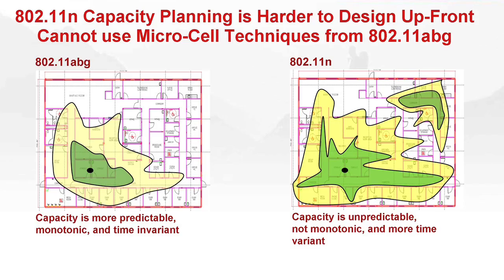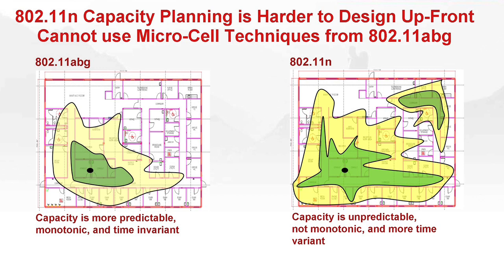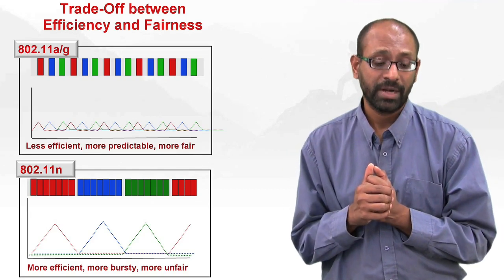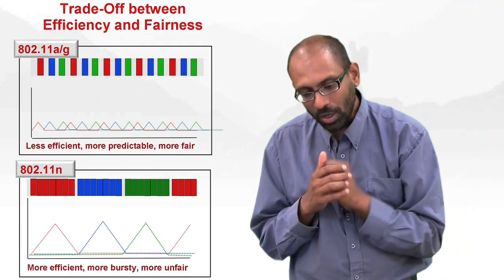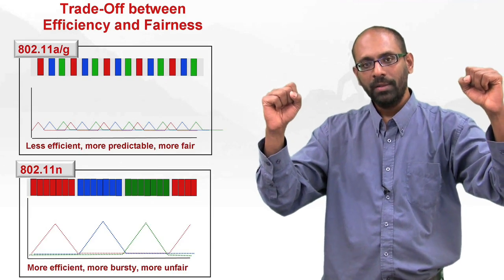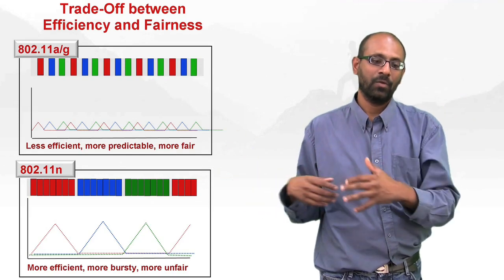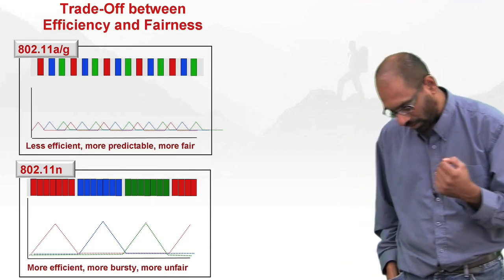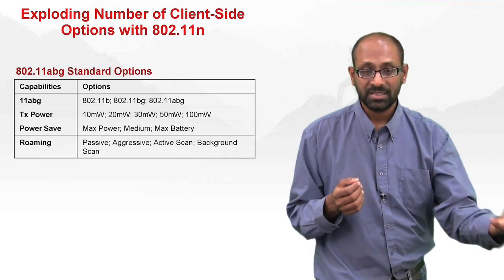WLAN: 802.11n Impact - Part 7: Scalability & Network Impact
802.11n Impact, Part 7 of 8  - Wireless Network Scalability

Now let's look at the network impact. I already alluded to the fact that 802.11n is much more spiky and erratic. This graphic shows you, in fact, from a real-world example what sort of coverage pattern you can expect. The dot over here -- the black over here -- shows you the location of the access point, and what you'll see, is if you're using ABG the rate-range curve is essentially more monotonic. The rate monotonic decreases as you go further away. But with 11n, because of the MIMO recombination, you might get low rates and then suddenly your rate might spike up, then again you get low rates, suddenly it might spike up again. The solution of predictability being much harder.

Now what is the impact of not being able to predict? You can't really put access points on different channels and assume that you can get the coverage pattern right because you don't know how far signals propagate. You don't know how signals interfere. The network itself has to have the ability, at packet-level timescales, to resolve co-channel interference. You cannot design it away by trying to put neighboring APs on different channels because you don't know who the neighbors are. The definition of neighbors are where signals collide. You don't know who your neighbors are, therefore you don't know who to avoid.

So now let's move onto the next key point, which again, it's an implication of the burstiness. Notice obviously there's a price to pay for every technique of advancement. 11n increases efficiency through burstiness, and therefore there are some tradeoffs. Now the graphic on the top shows you how you can get fairness with 802.11abg. Now, with a technical legacy wireless LAN network, if I'm an access point, I'm transmitting to three stations, I can transmit one frame to each. One, one, one. Round robin. With 11n, if you do round robin, you lose the benefit of bursting because one of the main principals of bursting is you only burst to one receiver. It is not that you just access the channel and you burst on the entire channel for a single contention round. Now, there is a WMN mechanism called TXR that allows you do that, but the core 11n way of increasing efficiency is by bursting a whole sequence of frames to the same receiver.

Now if you look at the graphic below, notice that even though you increase the total amount of frames sent, if you look in short timescales, you're essentially giving the channel to one receiver, bursting its queue out and then going to the next one and then going to the next one. So in other words, rather than it being a fast round robin, it is a slow round robin with large bursts. You will look at this and say that doesn't really matter because over a period of time, fairness is fine, so it equalizes. That's true, except that some protocols like TCP are self-clocked. The more you send, the more it will try to send back.

So notice that when you combine MAC-level burstiness with an end-to-end protocol that tries to eat as much as it can, notice there are huge implications wherein it is possible with a system designed wrong that those devices that do well keep doing even better, and those that don't do very well will get starved. So this is a really important implication. The second one is really a throwback to what happened in 802.11bg. If you have a B device and a G device, the B device is going to slow the G device down. Very similar, in 11n, you have your A or G devices working with an 11n device, they're going to slow the whole network down. Now of course, there is a very good way to solve this problem -- we've already addressed this in companion videos -- which is to try to do airtime fairness. Every device gets its own amount of airtime, and what it does with its airtime is its problem.

And then there are some more sophisticated things that vendors and driver manufactures focus on, which is the size of this bursting, both on the sender size and the receiver side which shows as the A-MPDU aggregates and the A-MPDU window size. It just tells you how much you can burst. And then, of course, finally, their adaptation. So it turns out there's about 50 times more combinations to test with 802.11n than there are with ABG. So now that we've gone through the basic technology and the basic network concepts, let's go back to the overall principle which is how do you design this network?